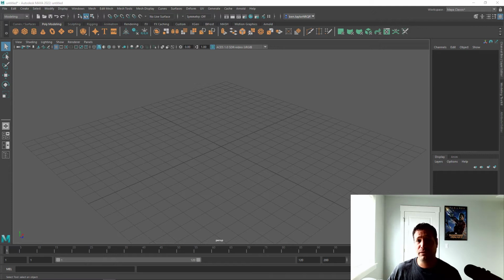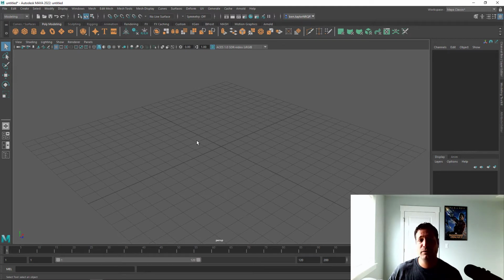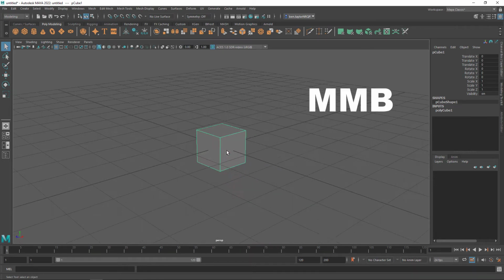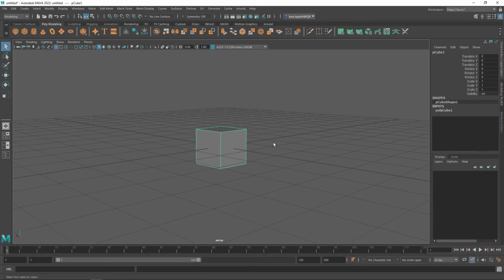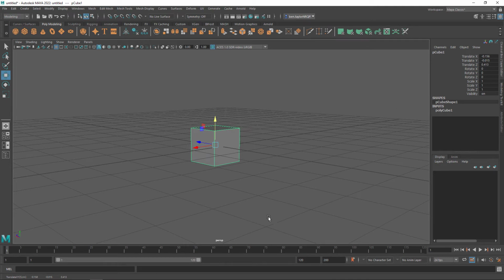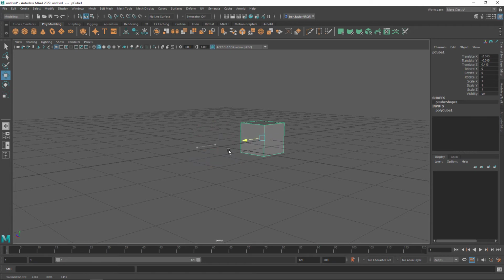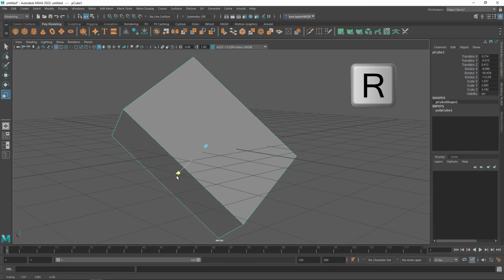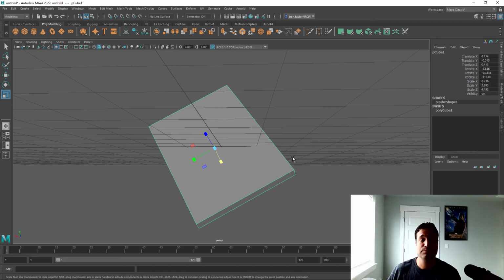Maya User Interface